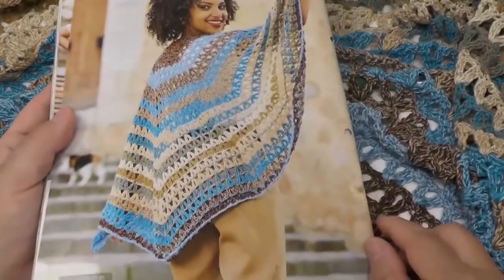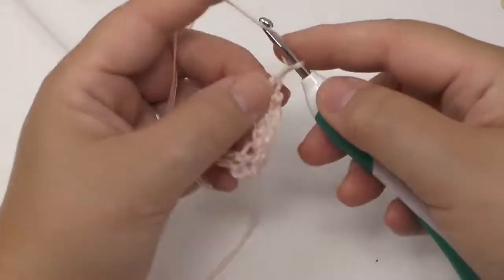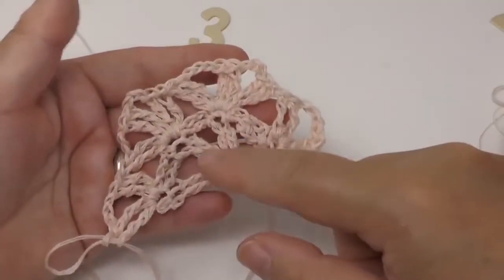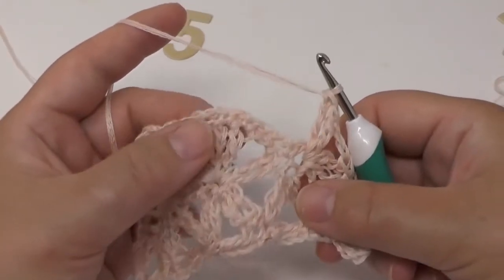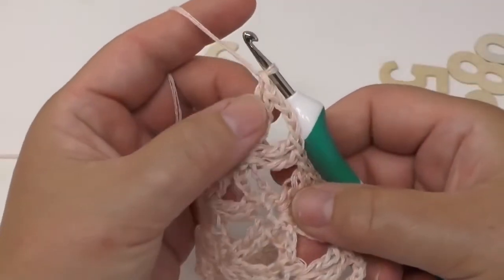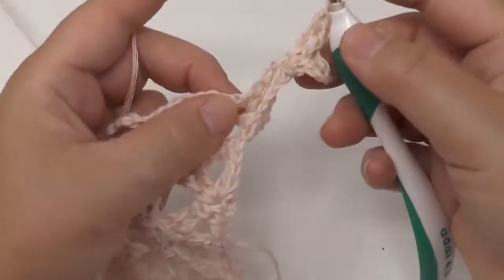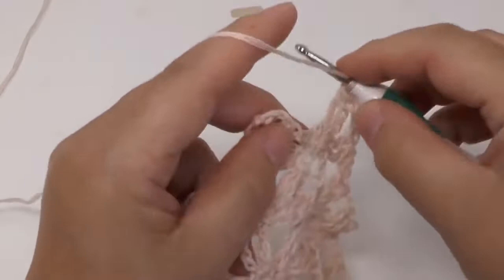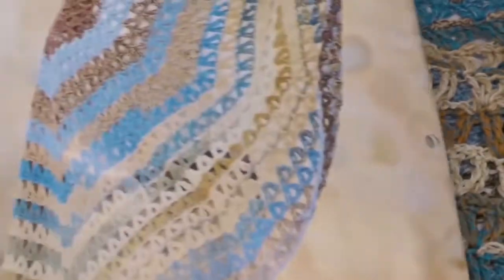Aphrodite Scard - Crocheting with Veronica Hug - Very Simple äkeln - Einfach & Schnell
VeronikaHug.com